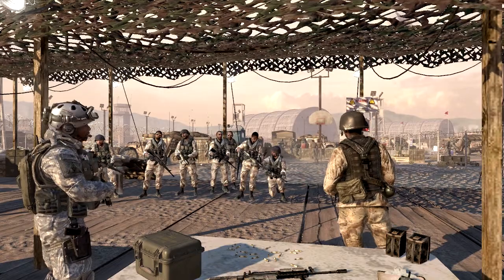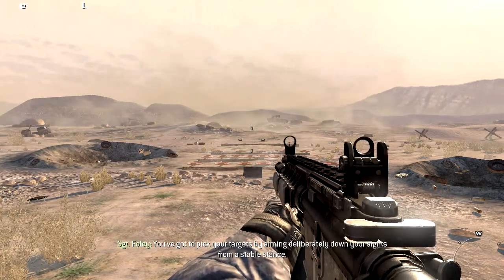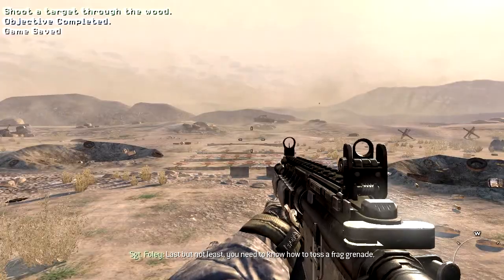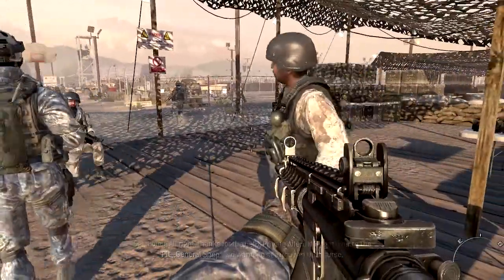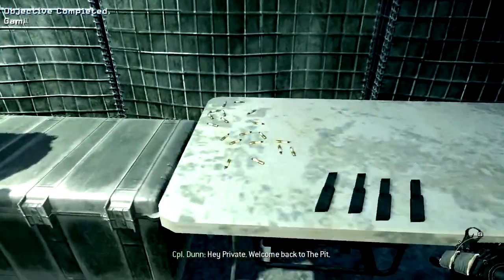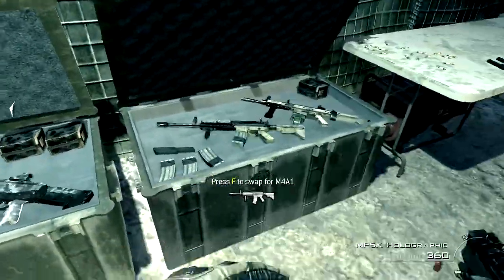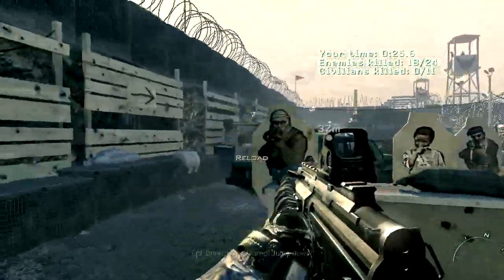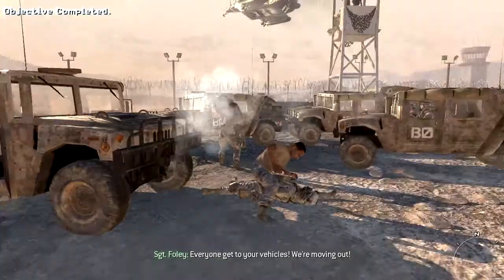Call of Duty Modern Warfare 2 #01 Walkthrough - S.S.D.D.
My gameplay walkthrough about one of the mission called S.S.D.D. If you enjoy this video please rate the video. Intro